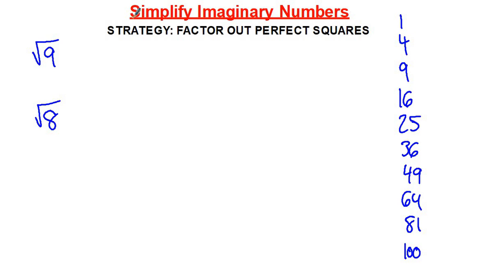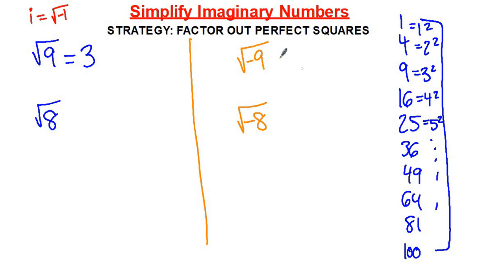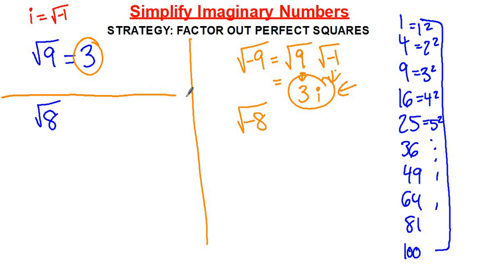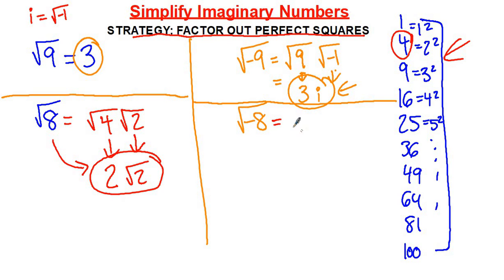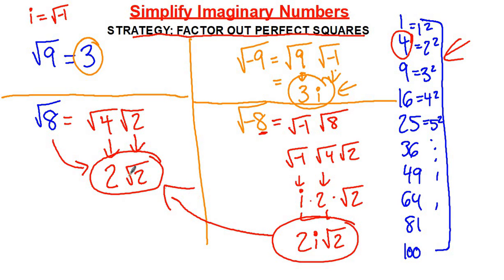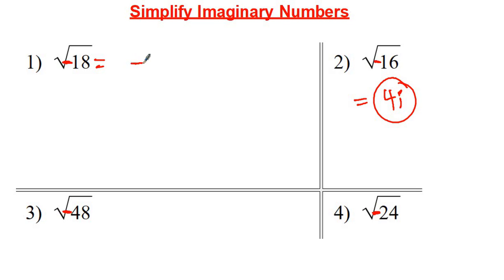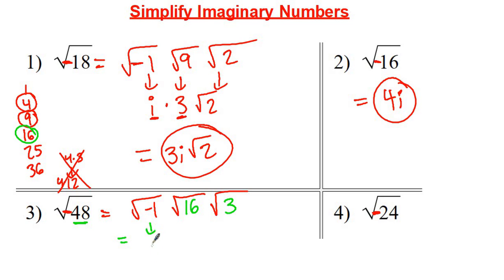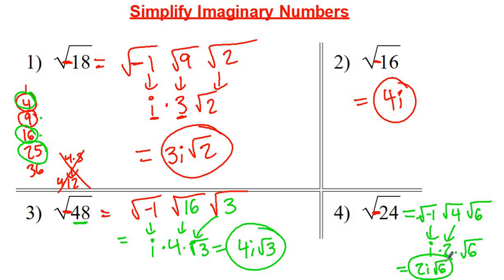4.4: Simplify imaginary numbers